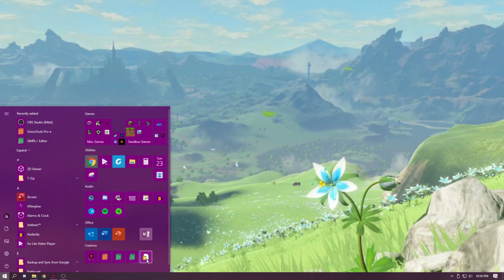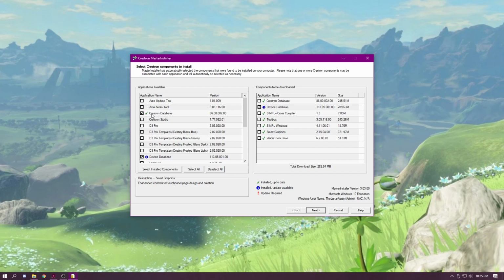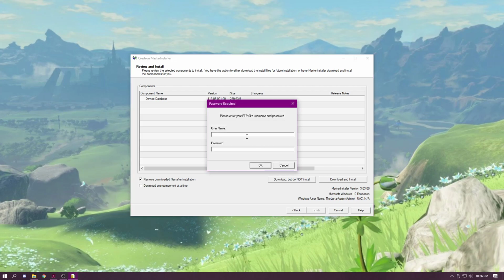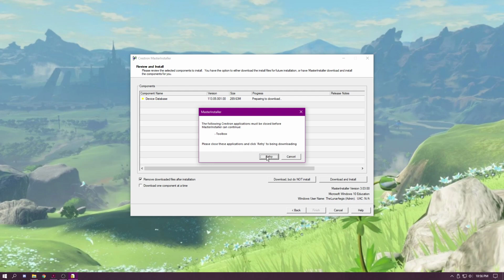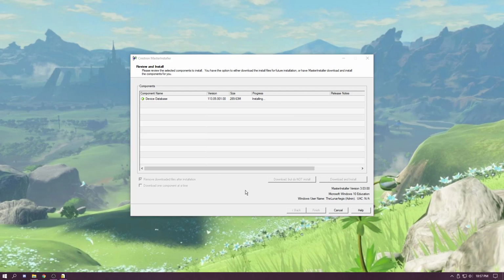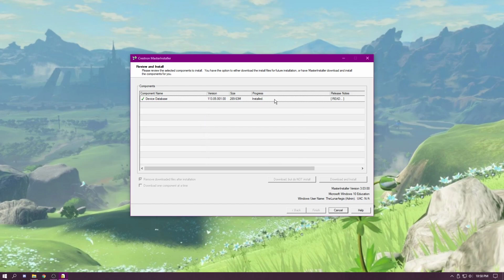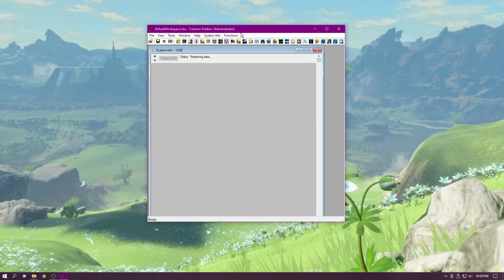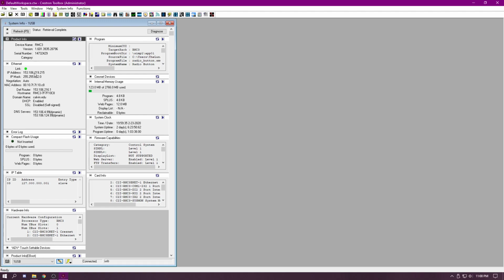Crestron Simple Initial Downloads and Intro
This tutorial outlines how to download the required programs for control of a Crestron RMC3 and TSW760 Touchpanel in Simpl.